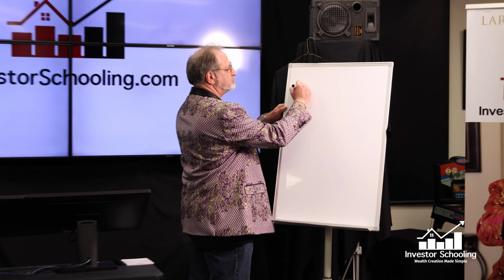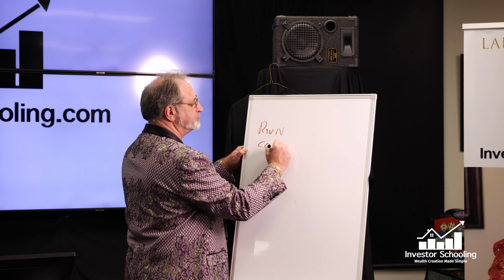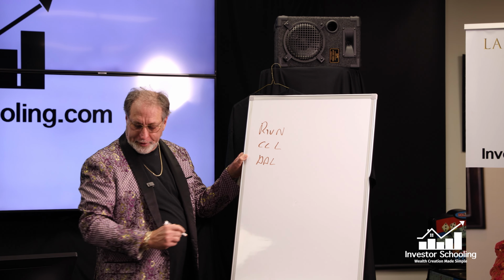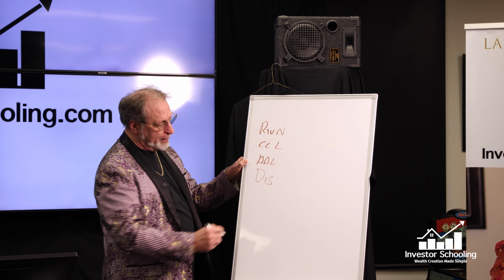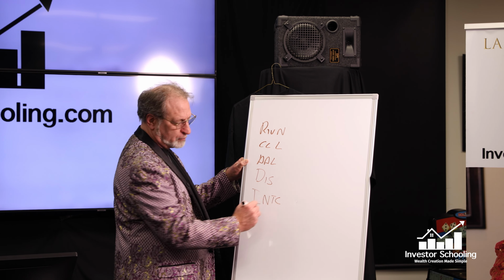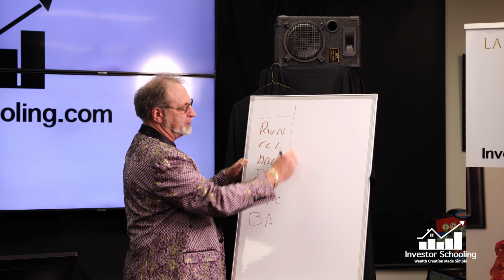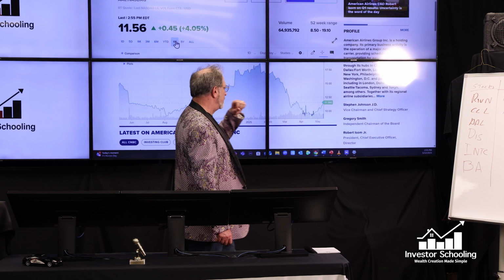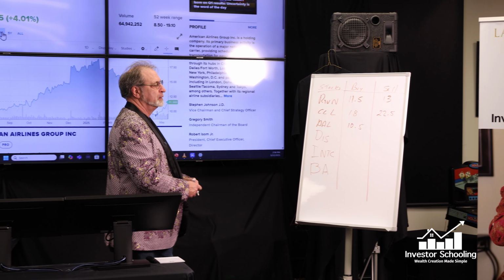Stock Options for Beginners: How I Trade 6 Real Stocks for Passive Income | Larry Steinhouse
💰 Lessons with Larry: Understanding Stock Options (Made Simple!) 💰

In this episode of Lessons with Larry, we're diving into stock options what they are, how they work, and how you can start using them to build real wealth. Larry Steinhouse breaks it all down using 6 different stocks to give you a practical, easy-to-follow guide to options trading.

If you’ve ever felt confused by puts, calls, or strike prices… this one’s for you.